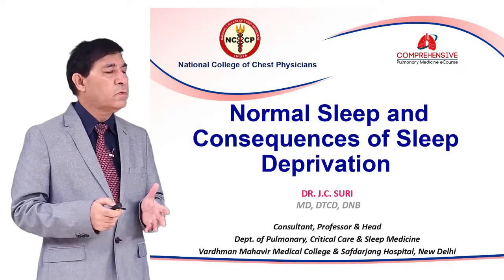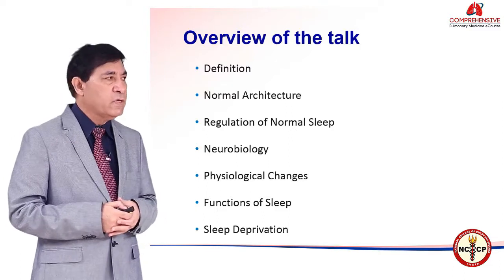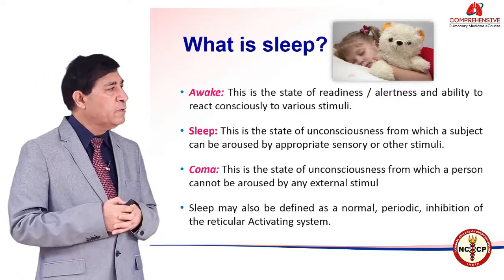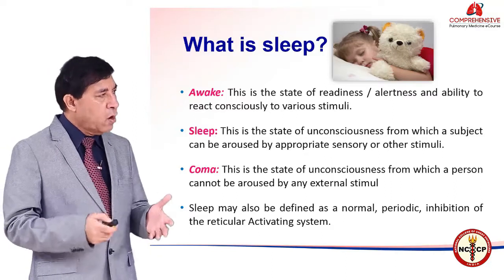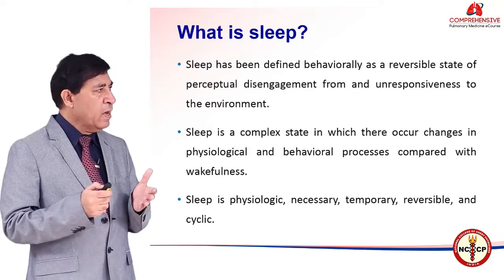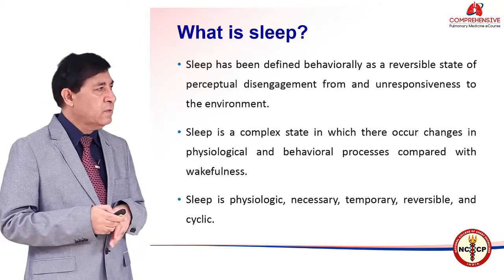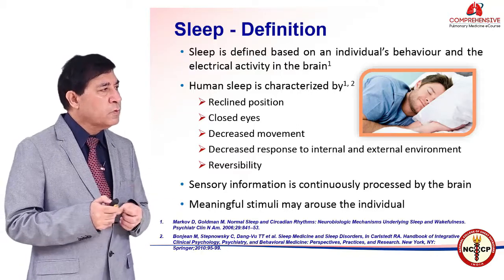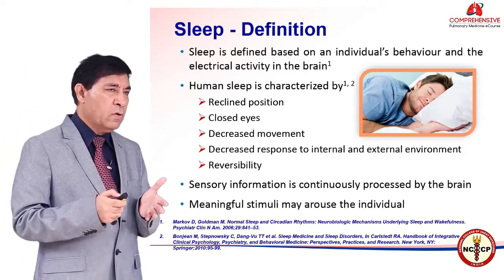SLEEP (I): Normal Sleep and Consequences of Sleep Deprivation - Dr. J.C. Suri - CPMC